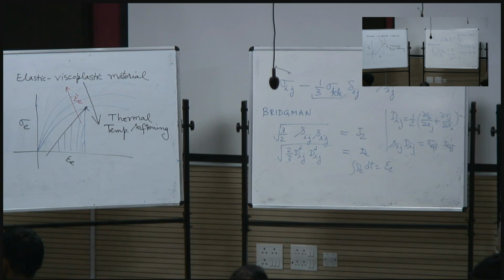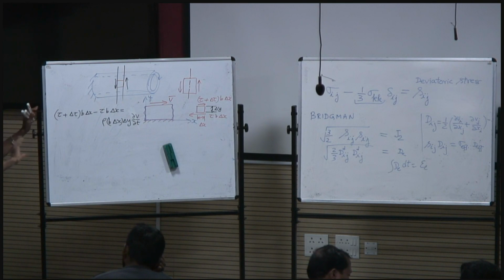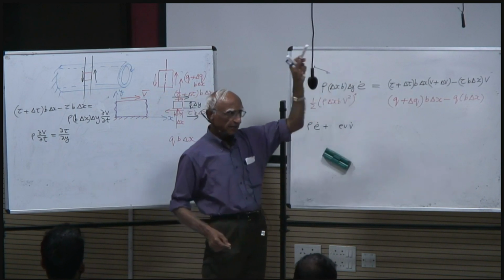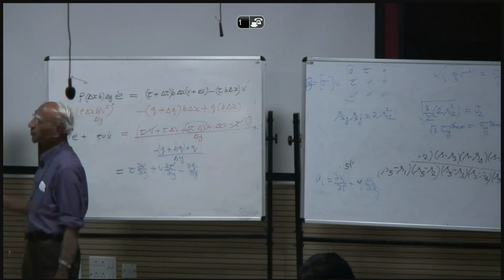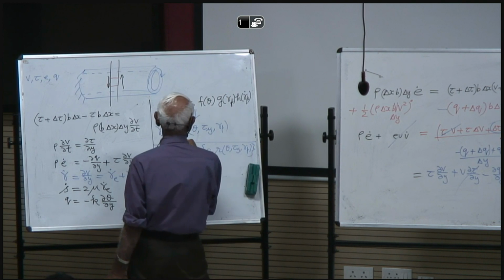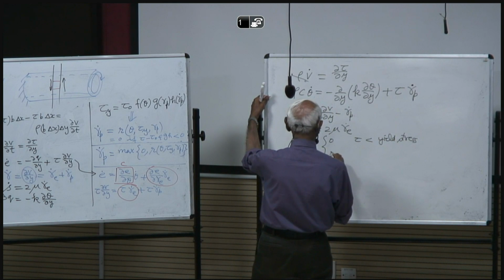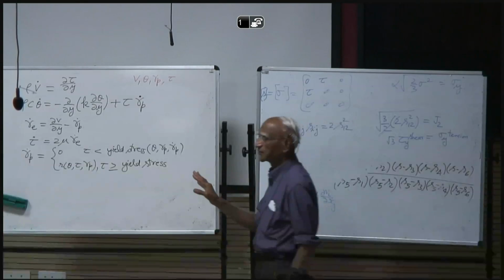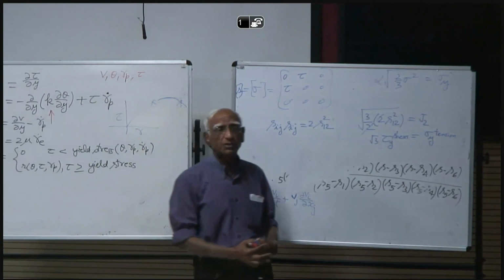GIAN Nonlinear FEM: Batra Day 9.3